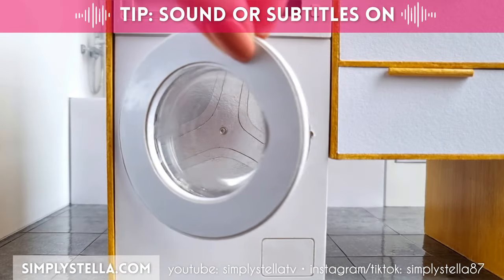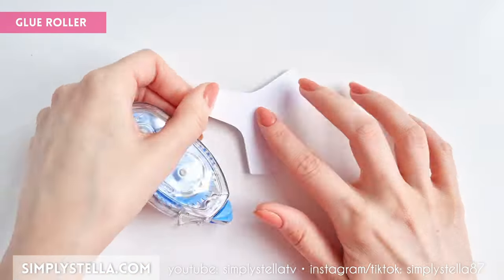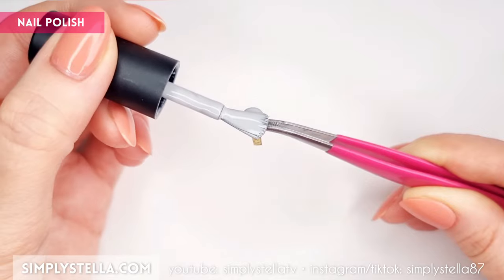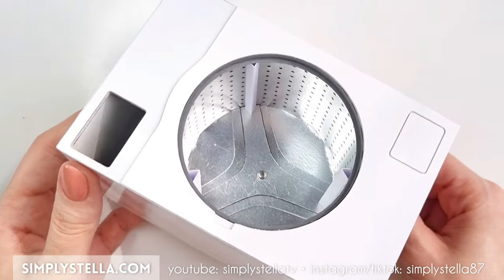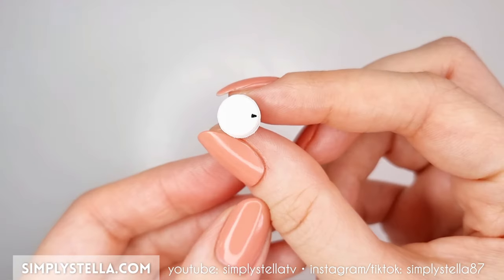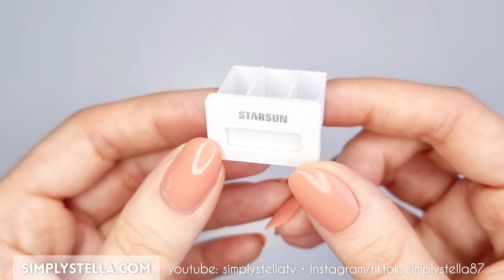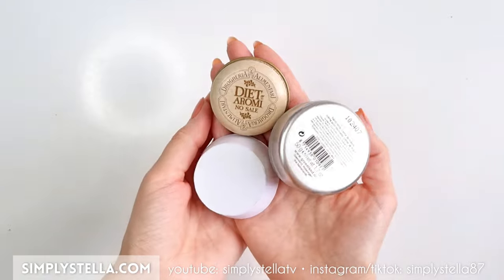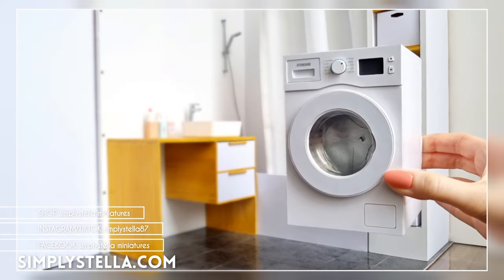DIY Mini WASHING MACHINE for Barbie dolls | How to make a DOLLHOUSE MINIATURE laundry machine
Learn how to make this *miniature washing machine* for your Barbie dolls and dollhouses using cardstock!
*SUPPLIES:*
*Glossy photo paper:*
*Metallic cardstock:*
*Foam tape:*
*Paper fasteners:*
*Metal wire:*

⚠️ The download link to the *free printable template* is given in the video! Make sure you watch the entire video, so you won't miss it.

*CONTENTS RECAP:*

•  In this DIY tutorial, you'll learn how to make a miniature washing machine for Barbie dolls to complete your dollhouse's bathroom or laundry room.
•  The step-by-step instructions will guide you through the process of creating your own miniature laundry machine that looks just like the real thing!
•  Find out how to assemble all the pieces to create the perfect miniature washing machine, complete with a magnetic door that really opens and closes, a working drawer, a rotating knob and buttons that you can really push!
•  I've included a free printable template that you can use to easily cut out all the pieces for your project. You can find the download link in the video.

*MORE CONTENTS:*

*SOCIALS:*

*CREDITS:*

*TOPICS:*